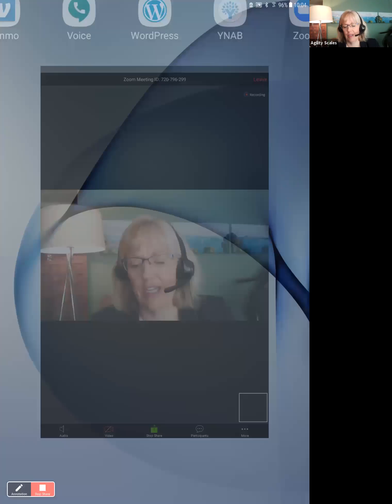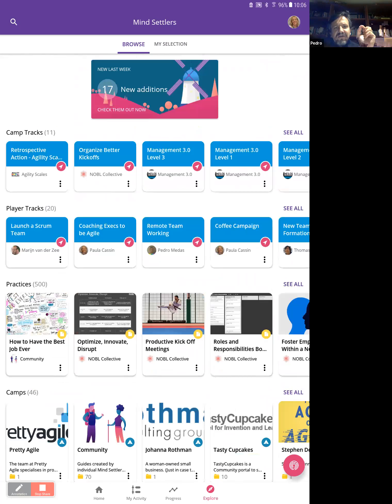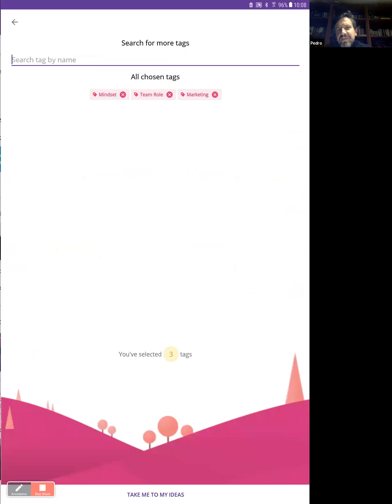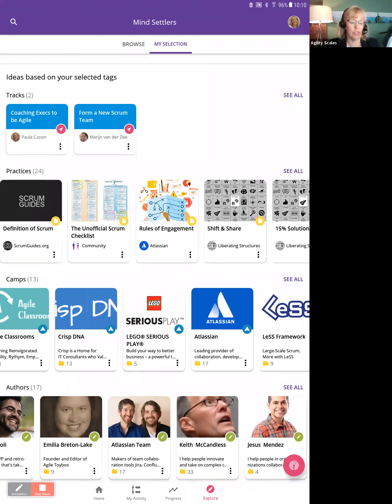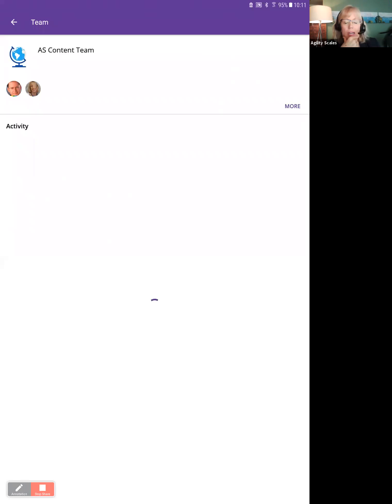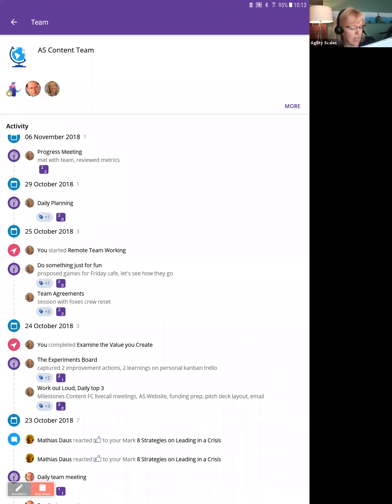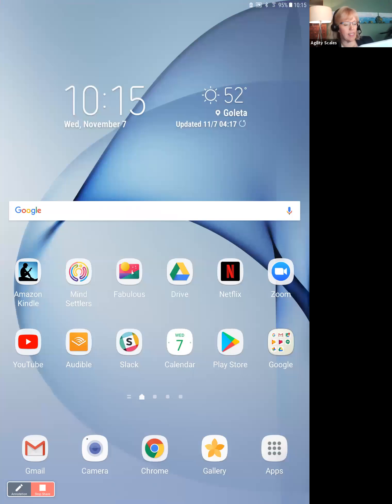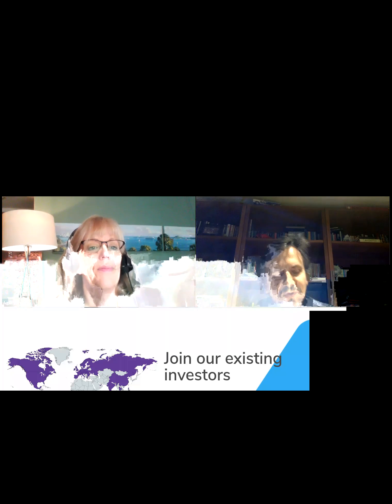Founders Club Live Call 7th November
Paula and Pedro walk you through:
- New Explore layout and future plans (seen in release 0.14.0 and up)
-Teams- we want your input! We're ideating what extension to build next
-Crowdfunding underway
-We're giving shares to loyal customers as a bonus - look out for details soon